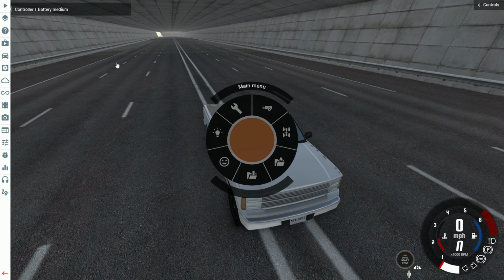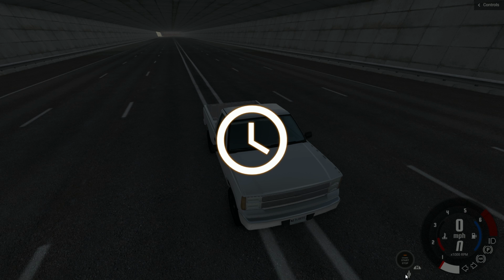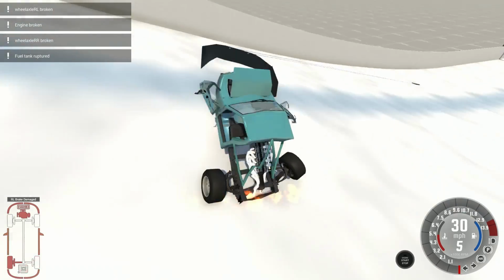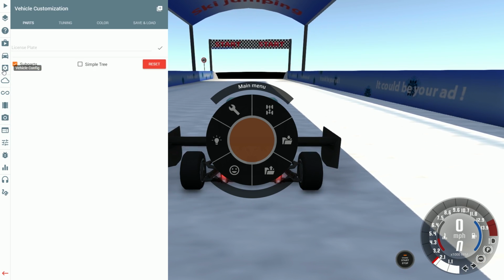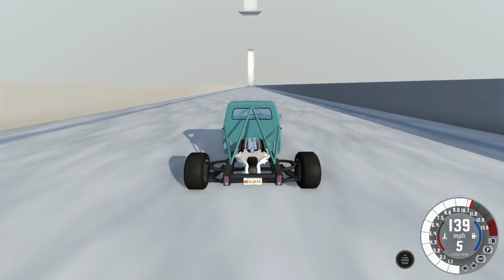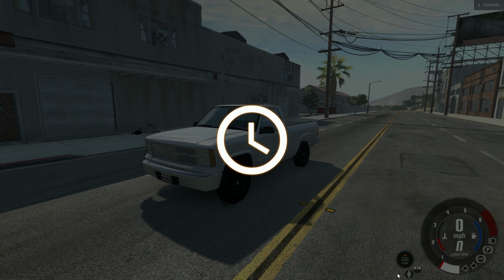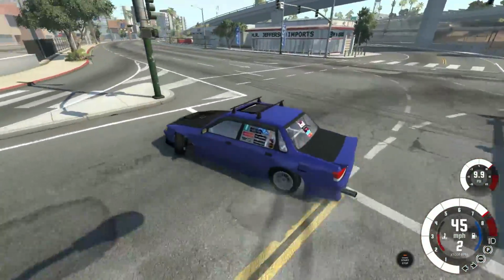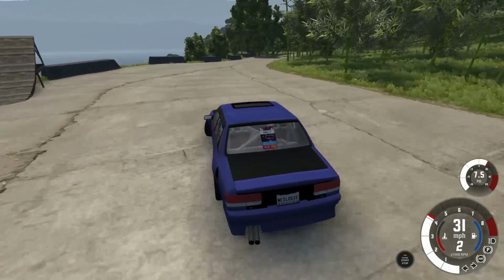AWESOME JDM DRIFTING BEAST AND SUPER TURBO PIGEON! - BeamNG Dive Mods